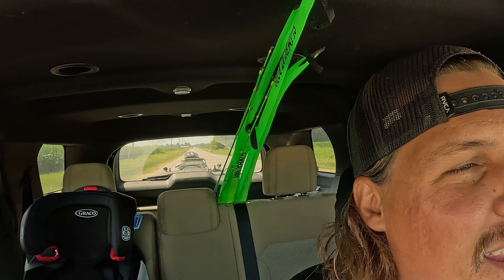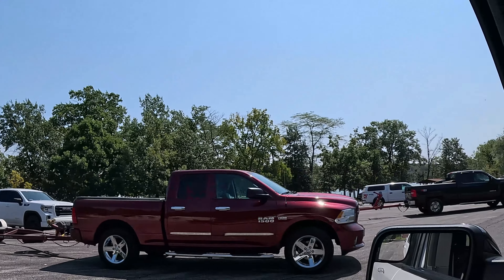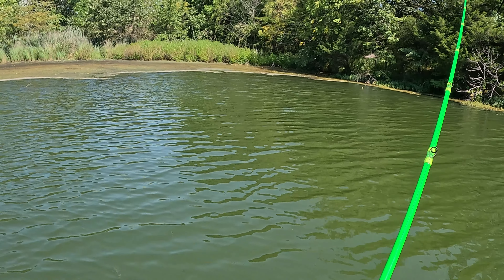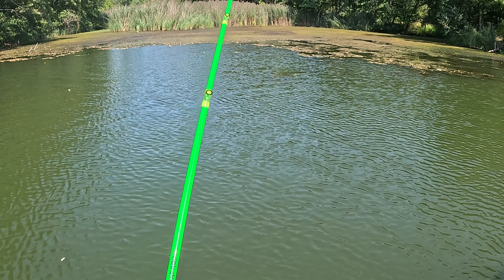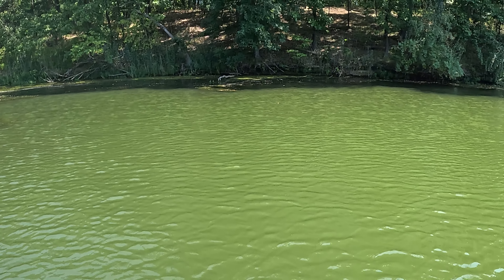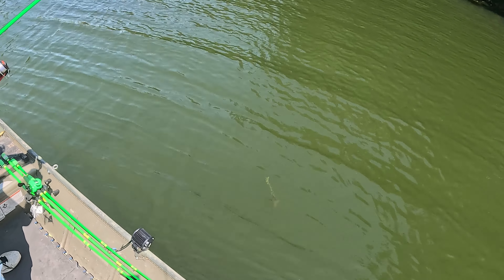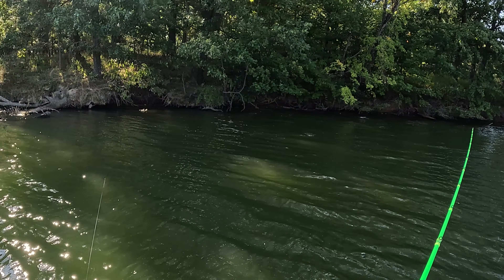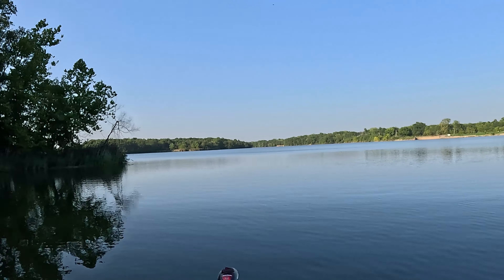How to Catch Largemouth Bass!!! (Secret Tactics) (Works Every time)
What an Amazing Day on the water!!! Took the hour drive and Headed to Coffeen Lake for the Day. Targeting some Largemouth bass on the new Bass Buster Rods!!! Turned out to be very productive! What a blast!!! Nothing compares to the zman jackhammer chatterbait!!! Gotta love when the bass fishing is on fire.

Threw in some easy tips to break down new bodies of water. And how to find and locate fish on a pattern. Then dial your bass fishing pattern in and you will catch more fish!

Huge shout out to Mike Iaconelli for the amazing advice!

Big Shout out to Joe the Owner and Operator of Indian Grove Campground Super Nice Guy!!!

Definitely Check out Indian Grove Campground!!!

Thanks for the love Everyone! More Awesome content on the way.

   Sincerely your host and Cohosts  Zach, Billy and Kenny!

                !!!THE HUNT FOR LARRY HOGGINS CONTINUES!!!